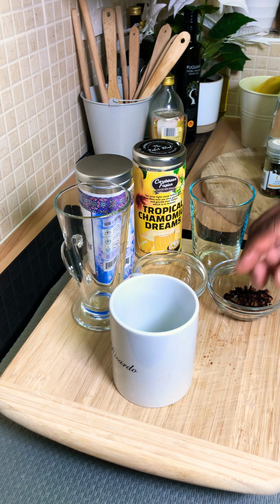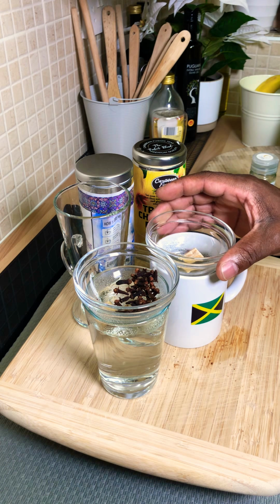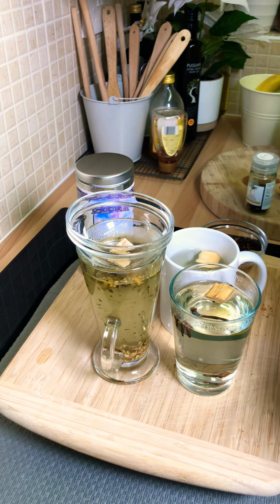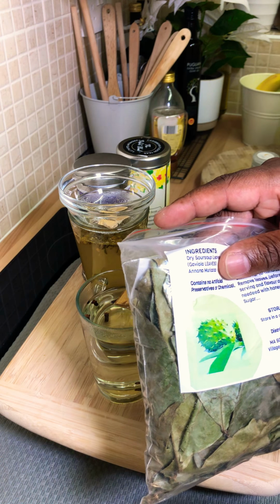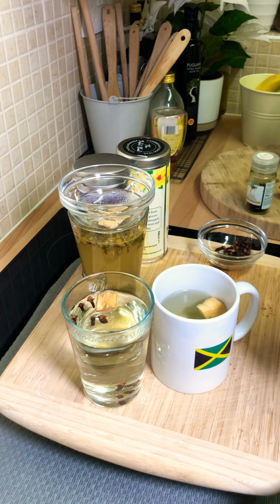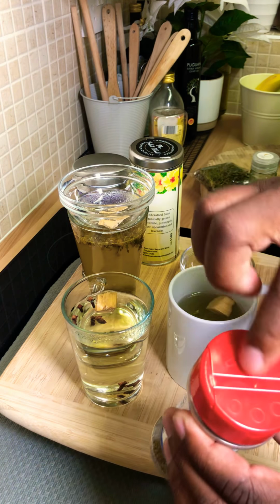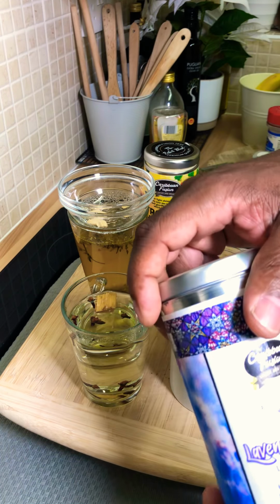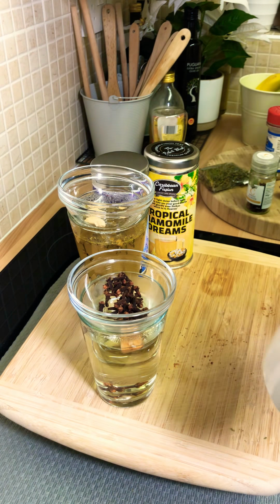Drink Before you go to bed tonight? See what happened to your body in the morning| Best One !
Drink Before you go to bed tonight? See what happened to your body in the morning | Best One IG
Healthy Side
Welcome To My HEALTHY SIDE 🥙🥙🙏✅✅

[Video Title]No Exercise No Diet !! Belly Fat and. Side will Be Gone in 10 Days | Weight Loss recipes